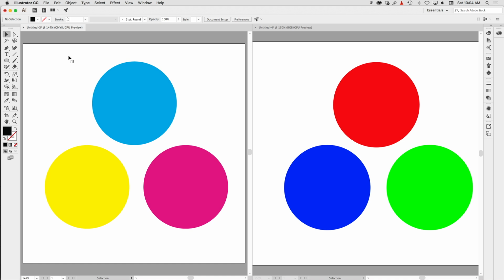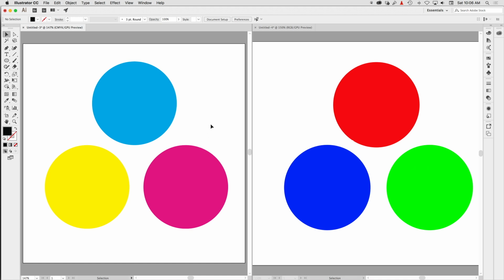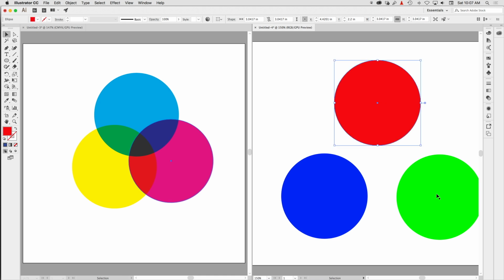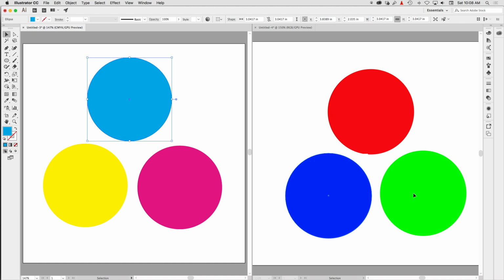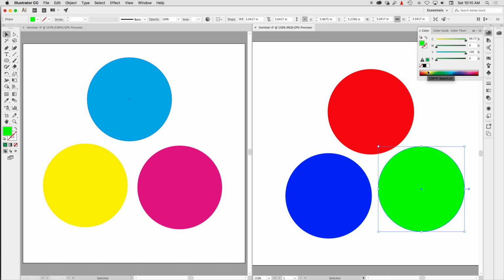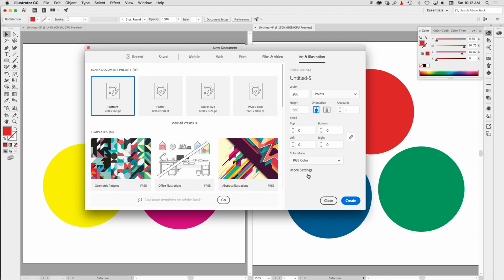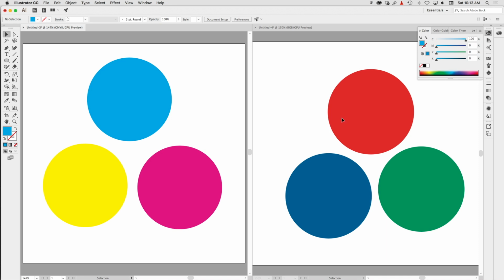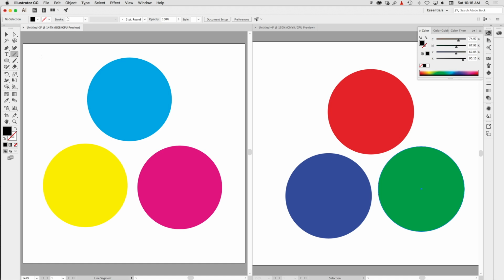CMYK vs. RGB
This video is about CMYK vs. RGB